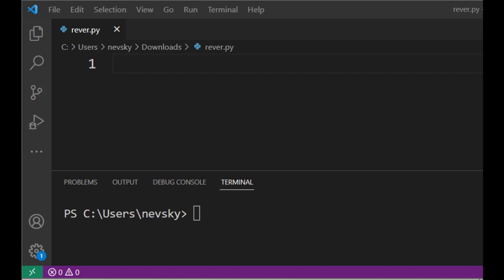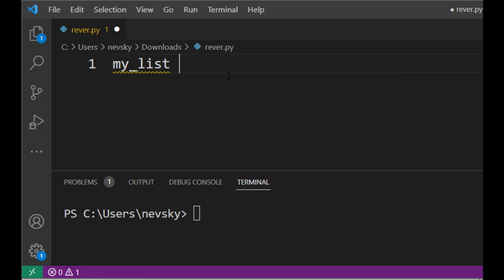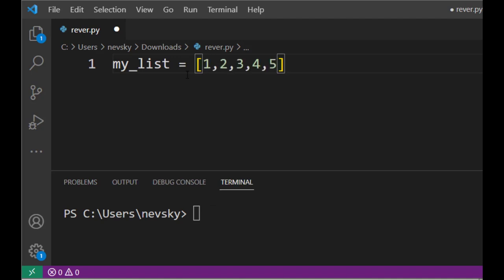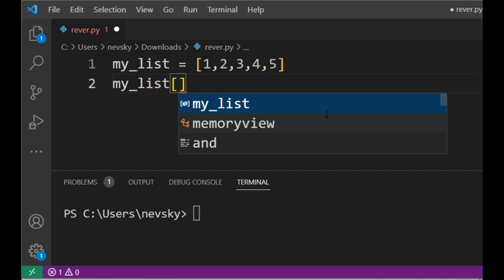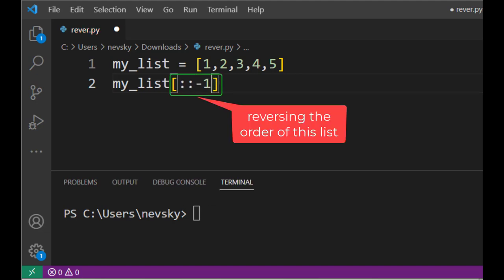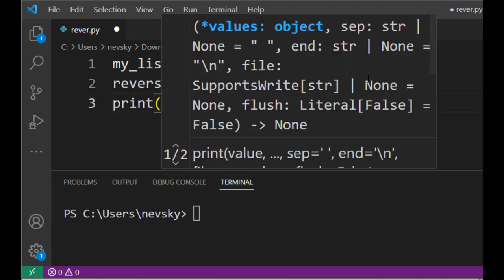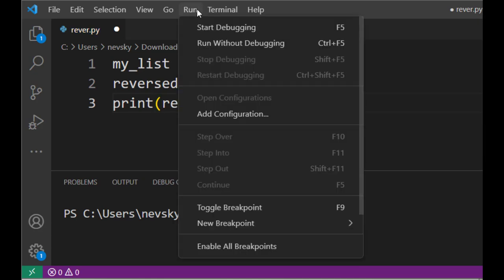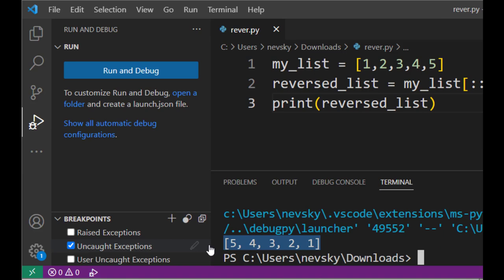How to use slicing to reverse a list in Python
In this tutorial I'm gonna be showing you how to use slicing to reverse a list in Python.